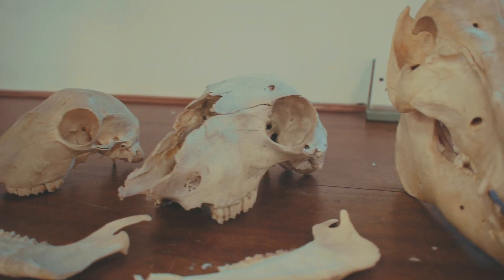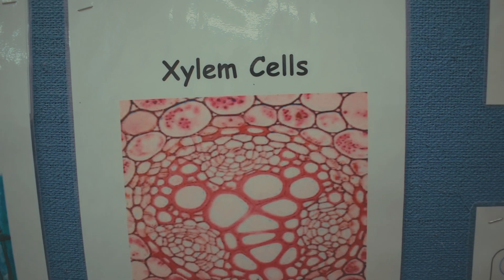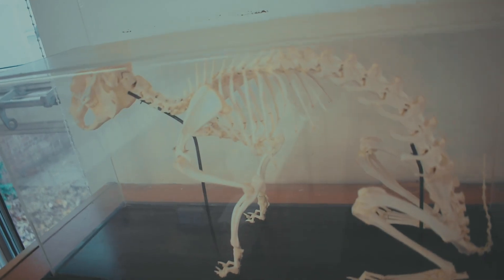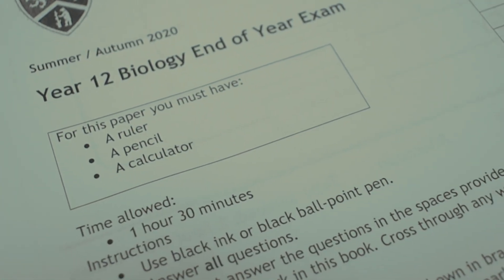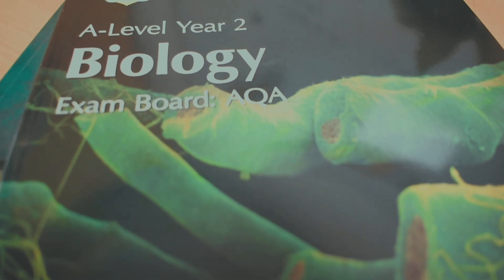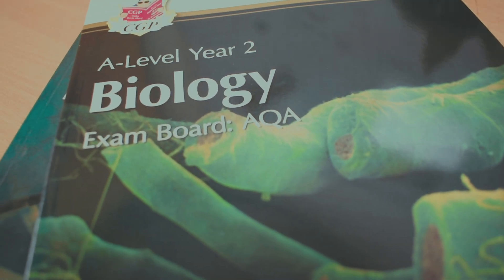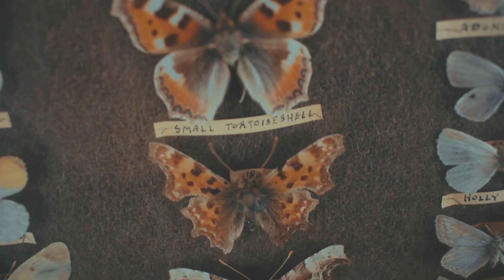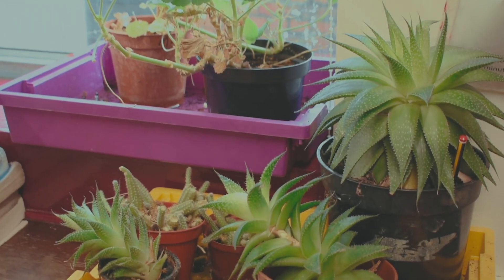A-Level Biology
Join Miss La Piccirella, one of our Science tam, as she talks you through the fascinating world of A-Level Biology. Check out their subject page on our website for more information.